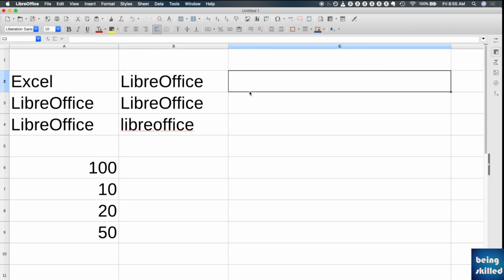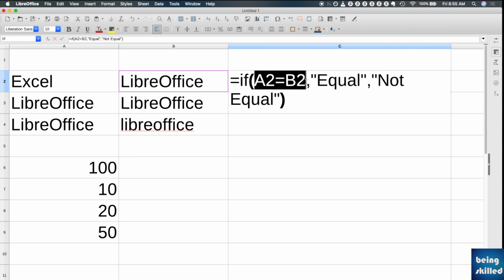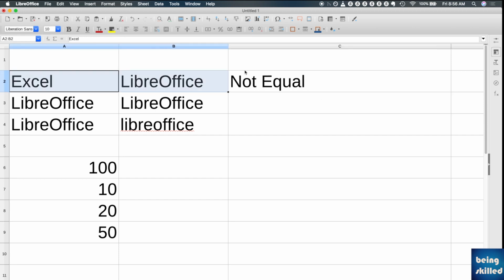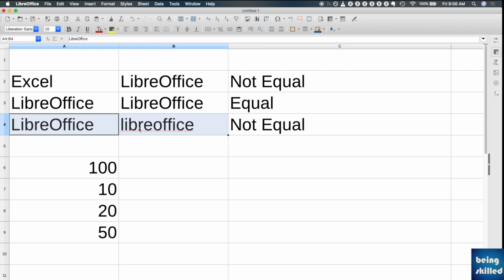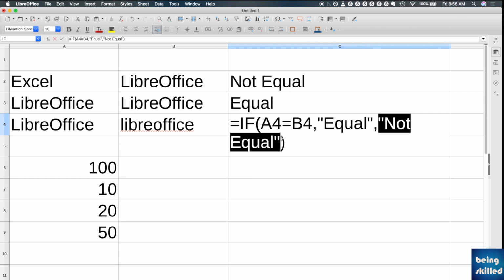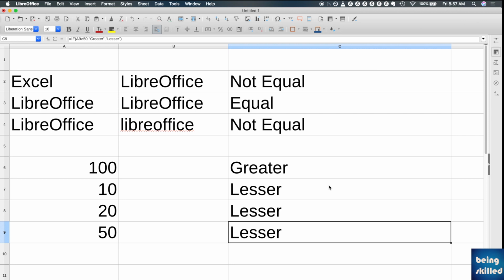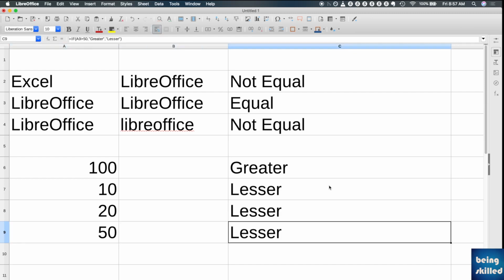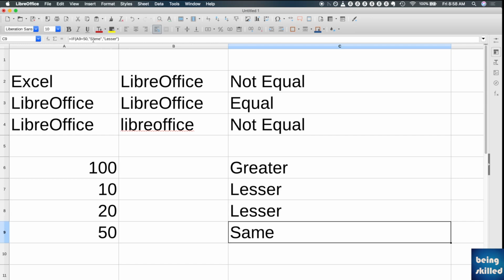How to compare values of different cells in LibreOffice or Microsoft Excel?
IF Function is a powerful tool to compare values of different cells and also used in putting conditional checks. It is available on all major Spreadsheet softwares like Microsoft Excel, LibreOffice Calc, OpenOffice.